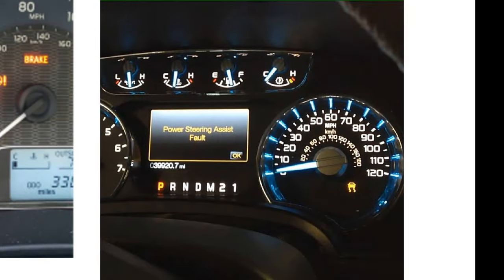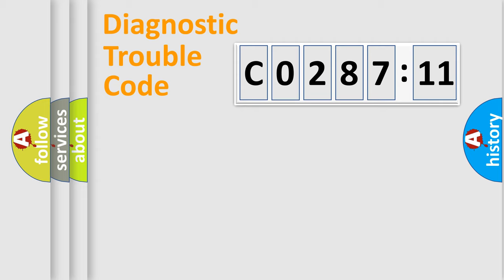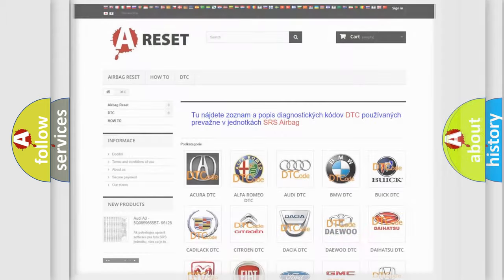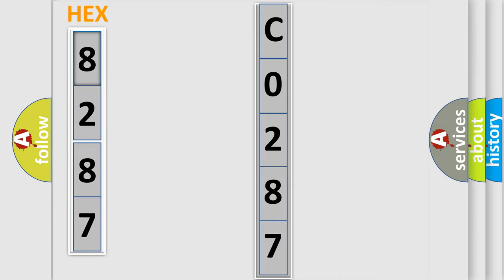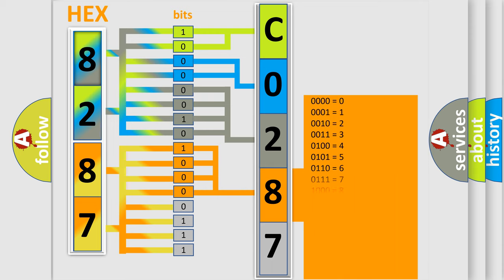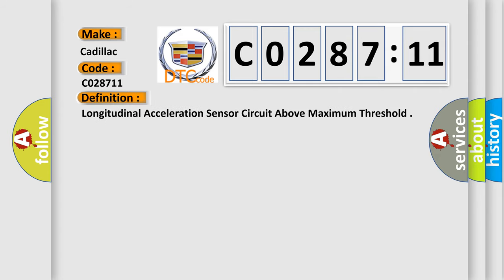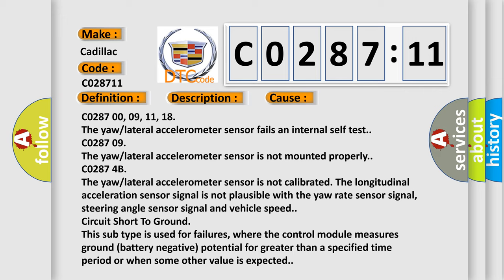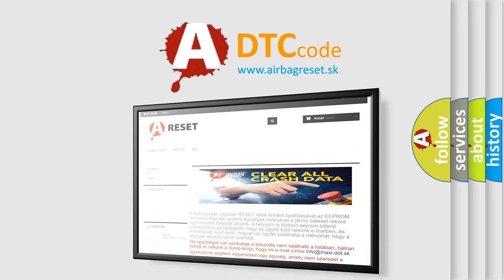DTC cadillac C0287-11 Short Explanation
Contents:
0:21 Basic DTC analysis according to OBD2 protocol standard.
1:48 Insight into programming
2:58 A diagnostically understandable description of the Diagnostic Trouble Code
3:05 Basic error definition

Make:
Cadillac
Code:
C0287 11
Definition:
Longitudinal Acceleration Sensor Circuit Above Maximum Threshold
Description:
Cause:
C0287 00, 09, 11, 18
C0287 09
C0287 4B
The yaw or lateral accelerometer sensor is not calibrated. The longitudinal acceleration sensor signal is not plausible with the yaw rate sensor signal, steering angle sensor signal and vehicle speed.